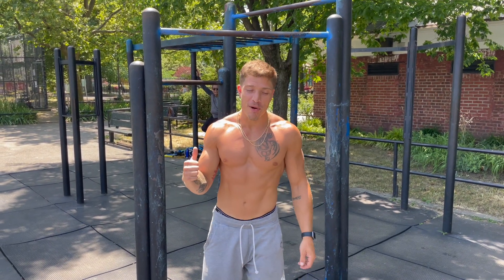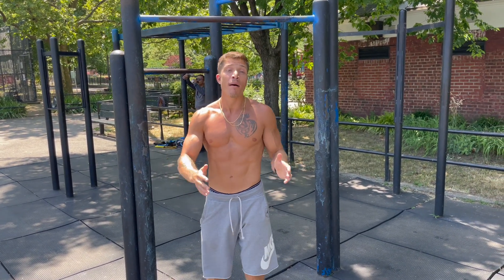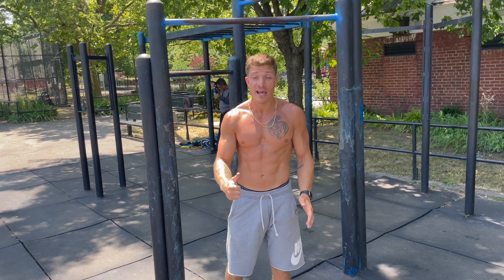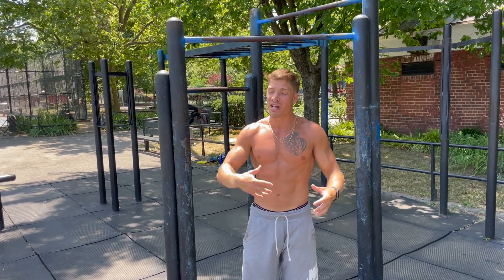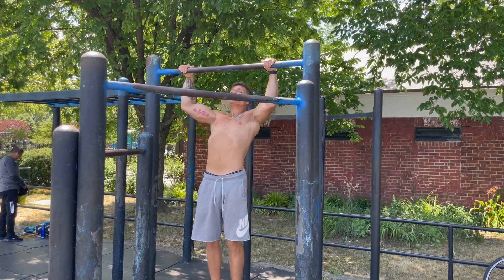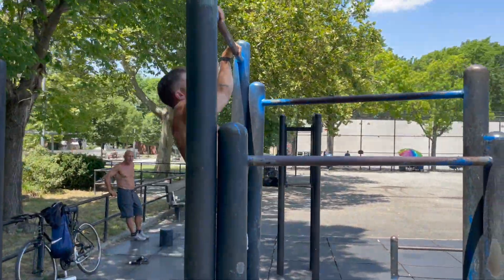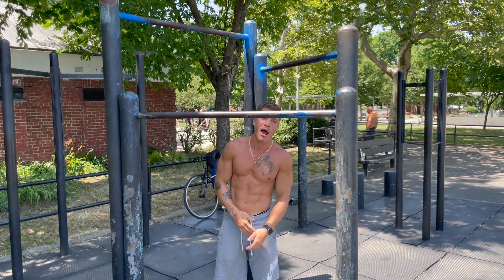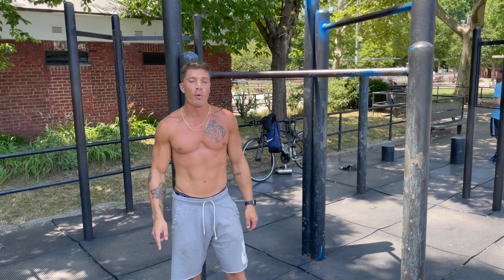TESTING MY MAX PULL UPS | FULL RANGE OF MOTION REPS ONLY | SIX WEEKS TO INCREASE MY MAX REPS